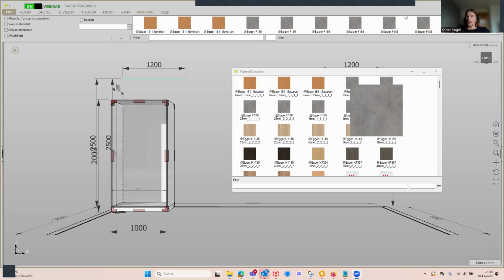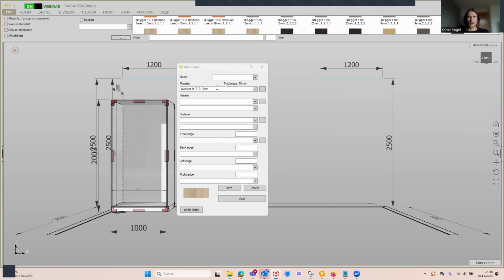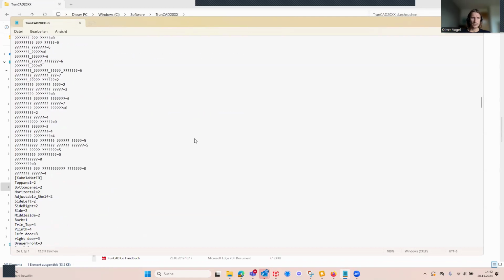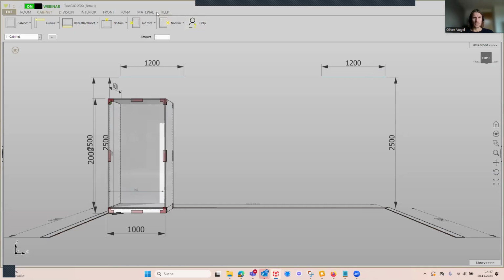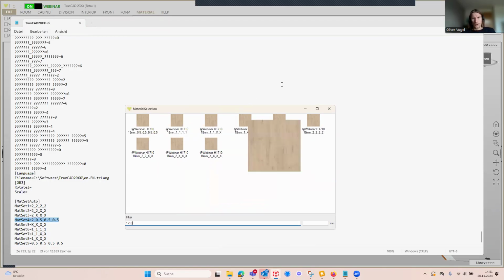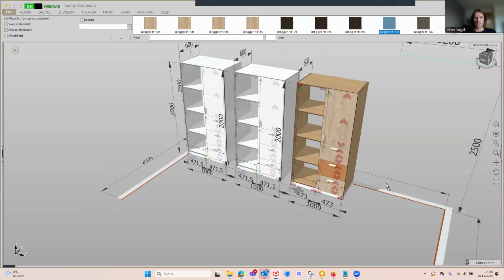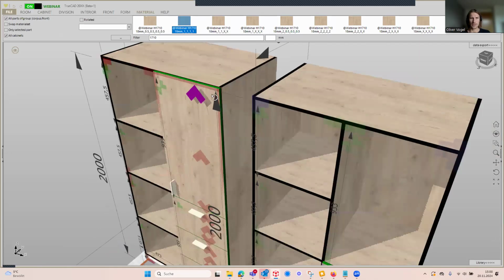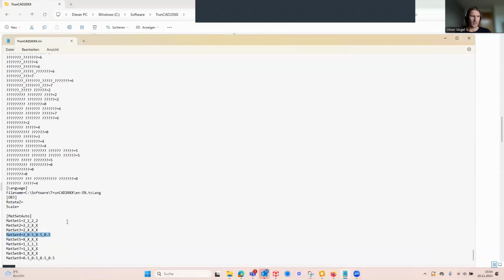TrunCAD 20XX | Automatic generation of materialsets